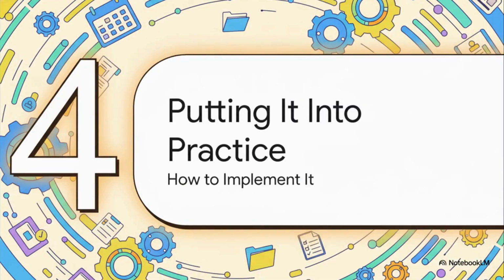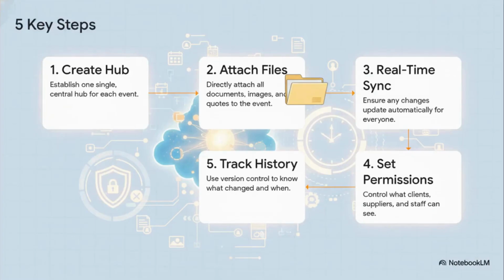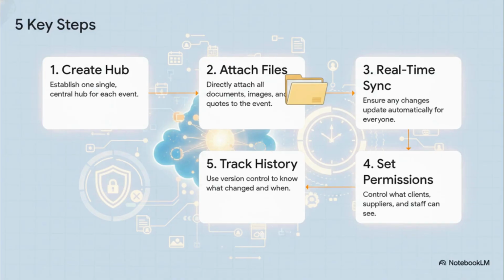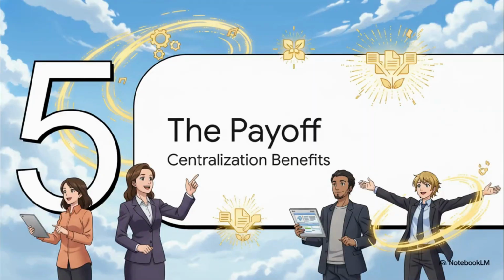The Silent Killer of Event Efficiency (Why Folders Fail)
Are you drowning in a sea of email attachments, WhatsApp photos, and mismatched spreadsheets? Managing event documents is one of the biggest headaches for planners, but the real problem isn't just organization—it's "document scattering."
In this video, we break down why relying on Google Drive, Dropbox, or standard folder structures often makes the problem worse and introduce the blueprint for "Event-Centric Document Management."

You will learn:
• The Risks: How scattered files lead to version confusion, setup errors, and client frustration.
• The Flaw in Folders: Why traditional cloud storage fails to show you the latest version of a file.
• The Solution: How to create a "Single Event Hub" where every contract, layout, and quote lives directly on the event.
• The Result: How centralization leads to professionalism and event day calm.
Stop the chaos and start centralizing your workflow today.

Timestamps
0:00 The Headache of Event Documents
0:35 Why Scattering Happens (Email, WhatsApp, & More)
1:14 The Risks: Version Confusion & Event Day Errors
1:45 Why Google Drive & Folders Are Failing You
2:14 The Solution: Event-Centric Document Management
3:07 How to Create a Single Event Hub
3:54 Benefits: Reduced Questions & Professionalism

This channel helps event planners, coordinators, and event service providers manage client communication, supplier coordination, and event information without the chaos of WhatsApp, emails, and spreadsheets.

We share practical ways to organize event documents, quotations, updates, teams, and event-day information so everyone stays on the same page.

If you run events and struggle with scattered information, miscommunication, or last-minute confusion, this channel is for you.